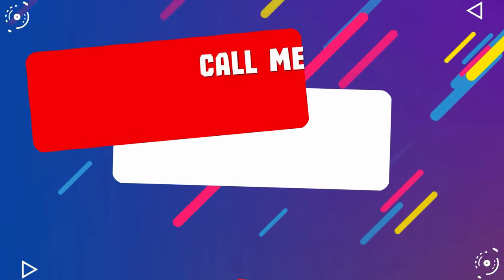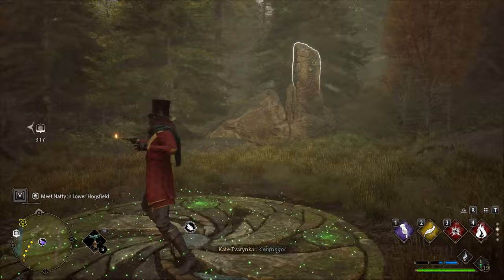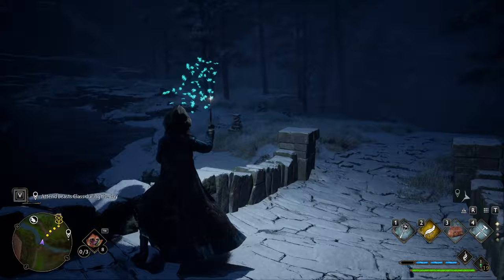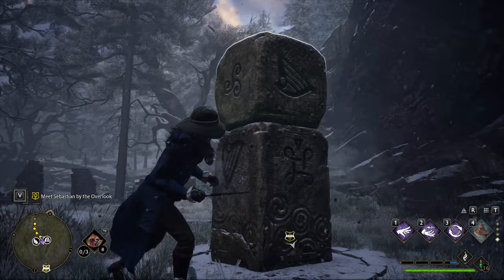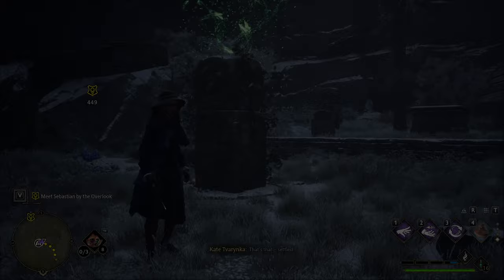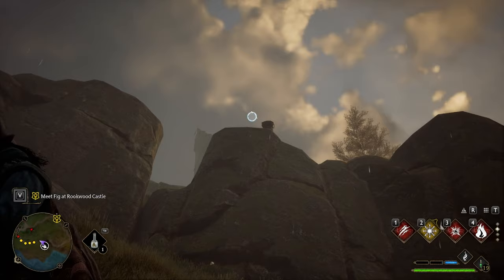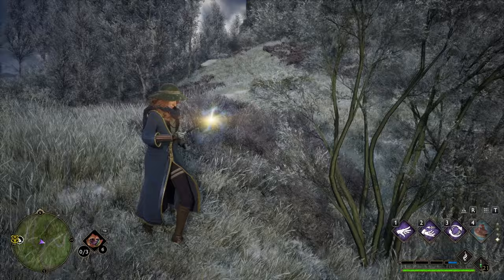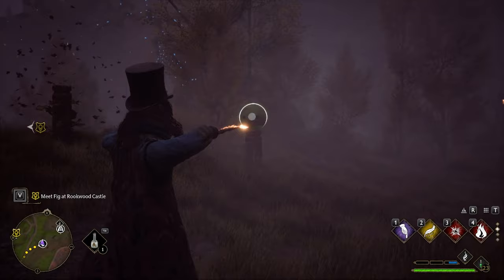How to solve all Merlin trial types | Hogwarts Legacy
Quick and simple explanation about all types of Merlin trials in Hogwarts Legacy and how to solve them:

00:00 Intro
00:07 Confringo stone pillars Merlin Trial
00:16 Rolling stone sphere Merlin Trial
00:28 Moonstone pillar Merlin Trial (Moths swarm Merlin trial)
00:41 Filipendo Merlin Trial
01:01 Flaming pots Merlin Trial
01:19 Stone ball pile Merlin Trial
01:32 Broken statue Merlin Trial
01:40 Stone ball pillars Merlin Trial
01:50 Parkour Merlin Trial